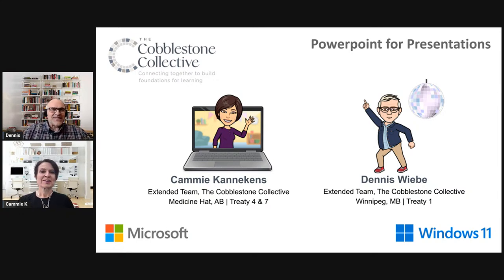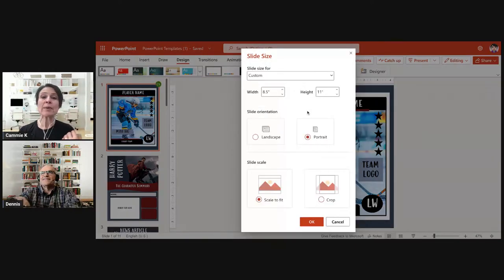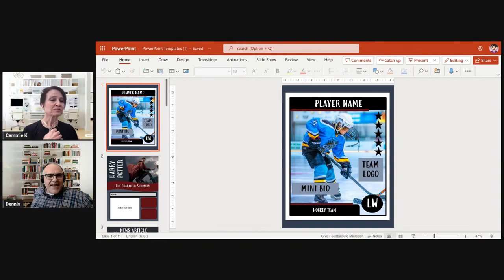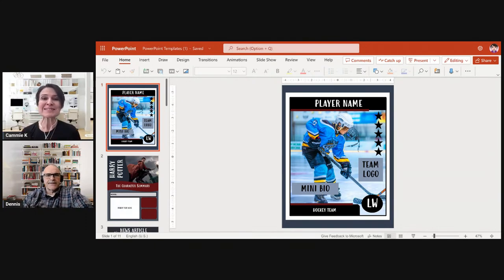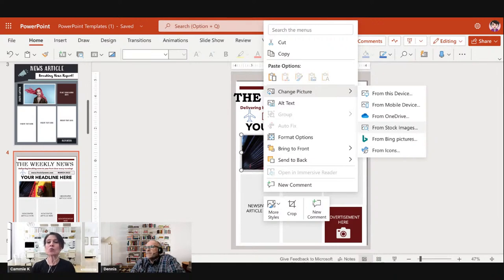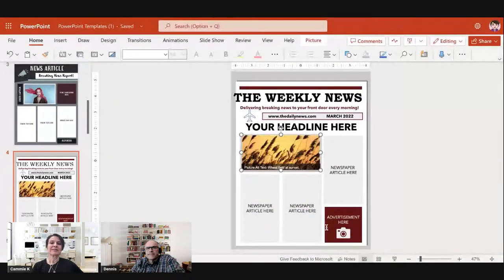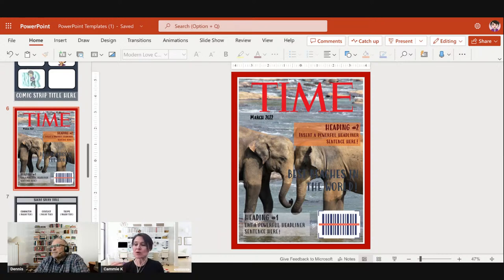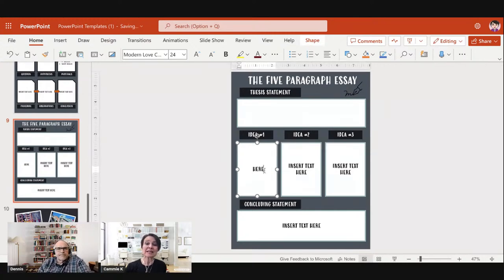PowerPoint: More than Just a Presentation Tool! English Co-Taught Lesson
These lessons are free thanks to funding from Microsoft Windows Low Cost Devices for Education.